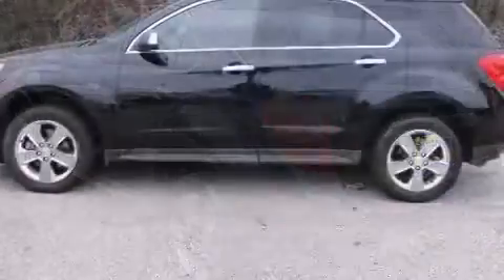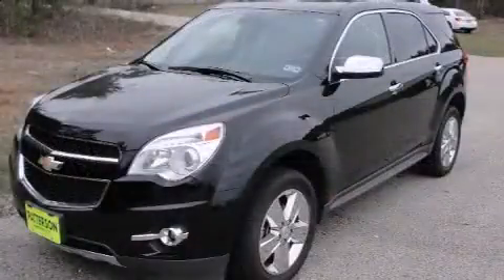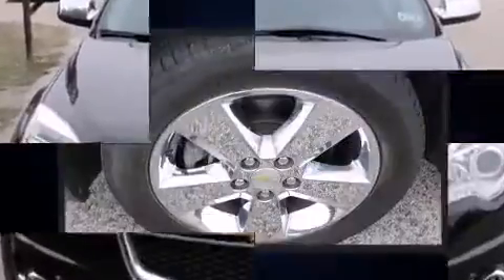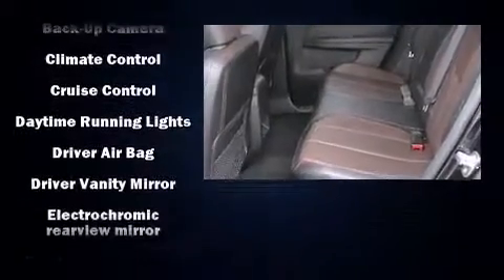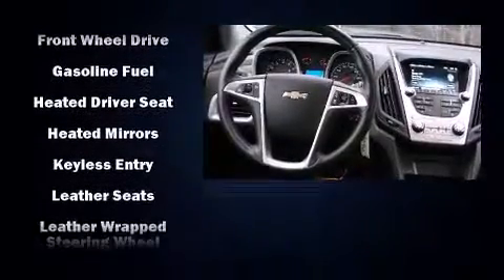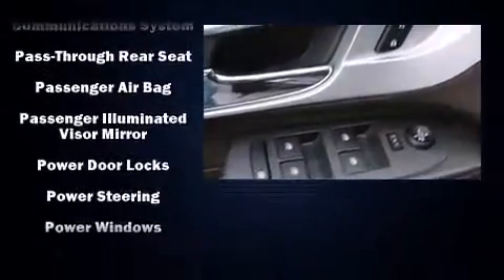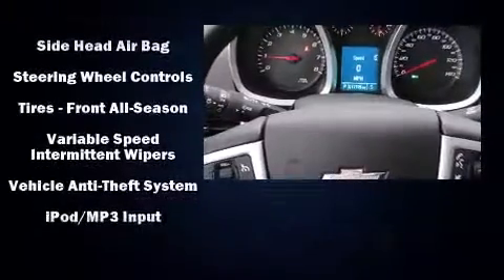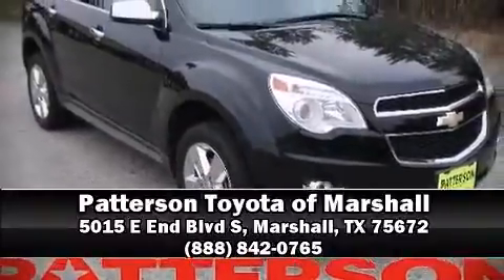2012 Chevrolet Equinox LTZ in Marshall, TX 75672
Patterson Toyota of Marshall

The 2012 Chevrolet Equinox. It features a front-wheel-drive platform, an automatic transmission, and a 2.4 liter 4 cylinder engine. The following features are included: delay-off headlights, a rear window wiper, a trip computer, heated seats, a power rear cargo door, a roof rack, and seat memory. Features such as automatic climate control and leather upholstery prove that economical transportation does not need to be sparsely equipped. Premium sound drives 8 speakers, providing you and your passengers a sensational audio experience. Chevrolet ensures the safety and security of its passengers with equipment such as: head curtain airbags, front SIDE impact airbags, traction control, brake assist, a panic alarm, onStar, and 4 wheel disc brakes with ABS. With electronic stability control supplementing mechanical systems, you'll maintain precise command of the roadway. We have a skilled and knowledgeable sales staff with many years of experience satisfying our customers needs. We'd be happy to answer any questions that you may have.